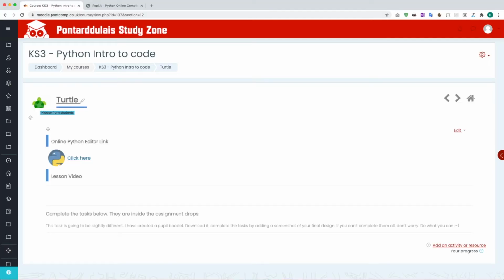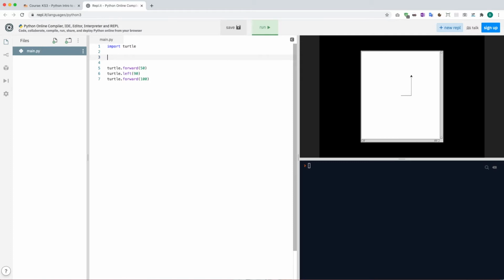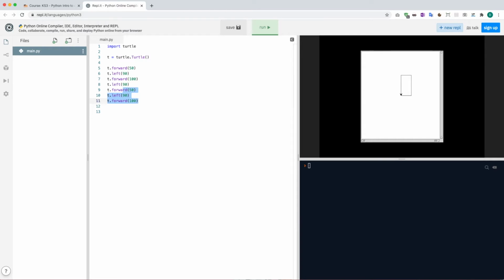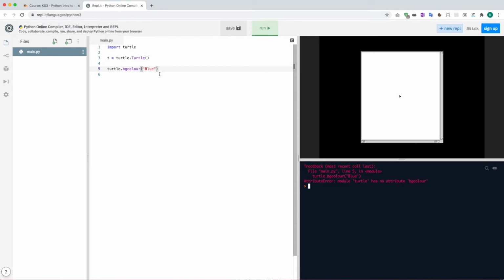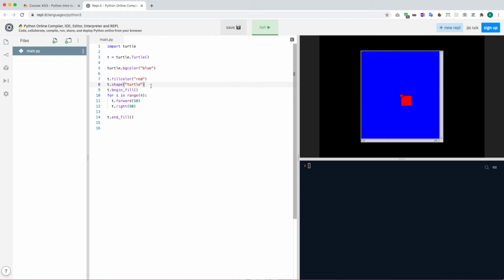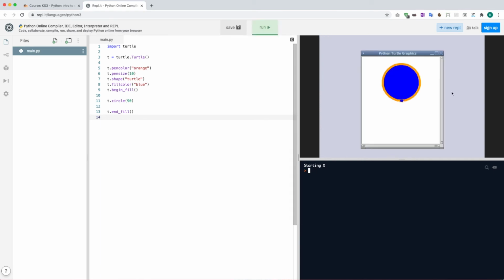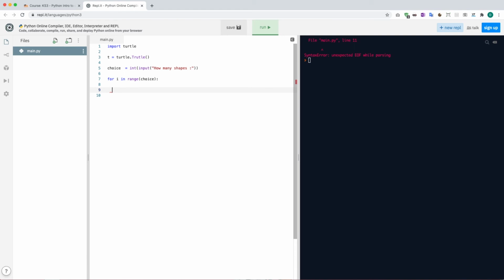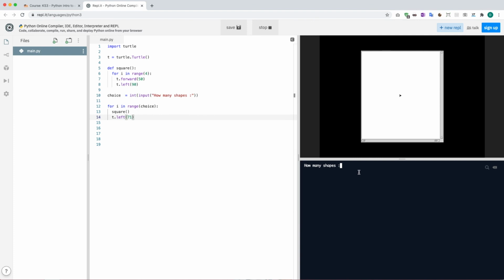Python intro to Turtle